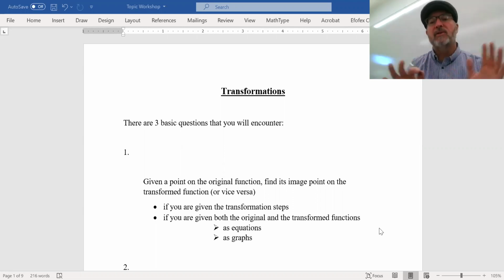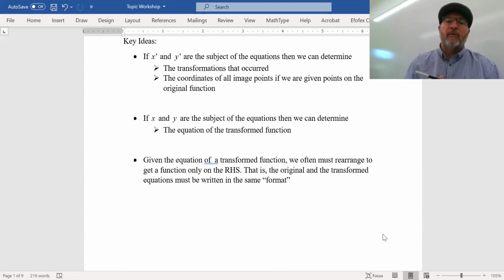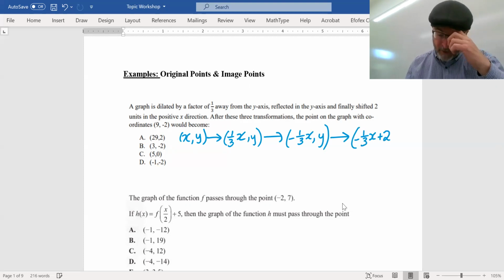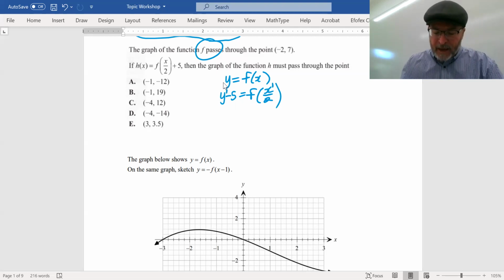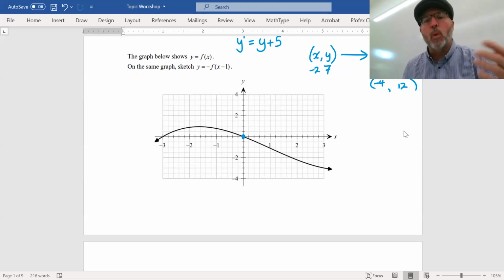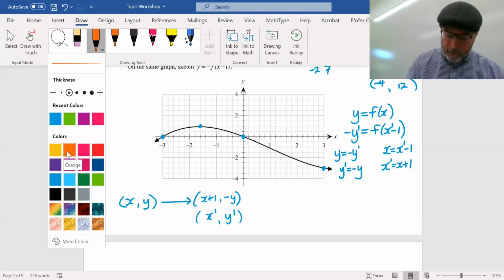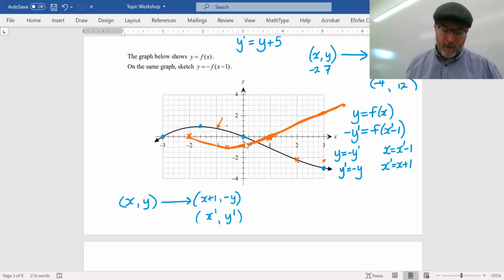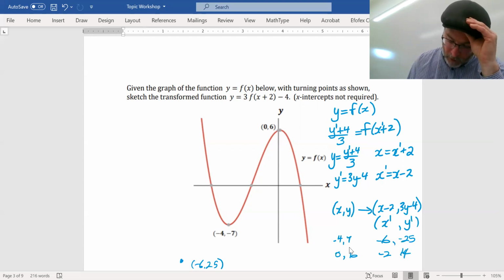Transformations Workshop Part 1